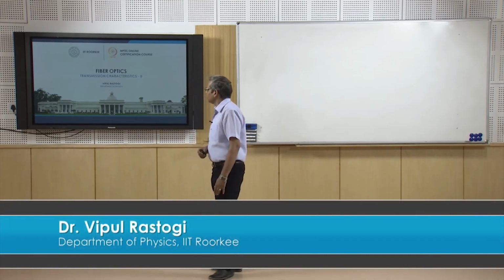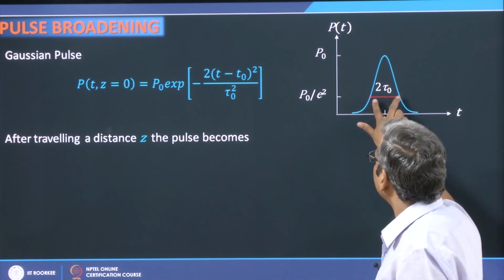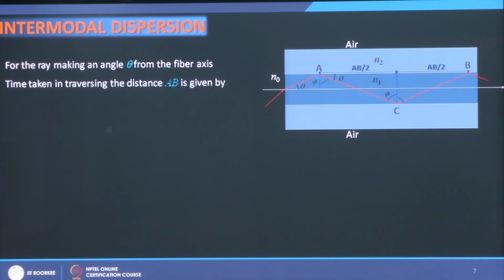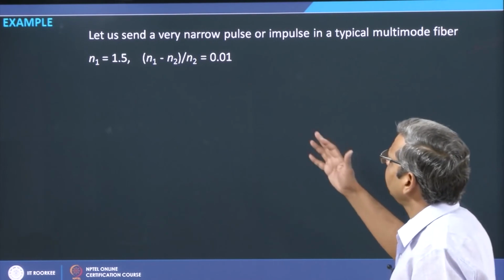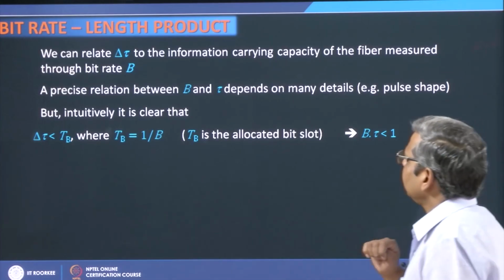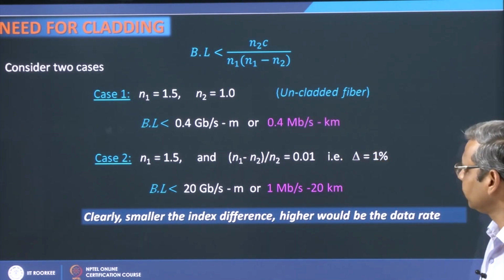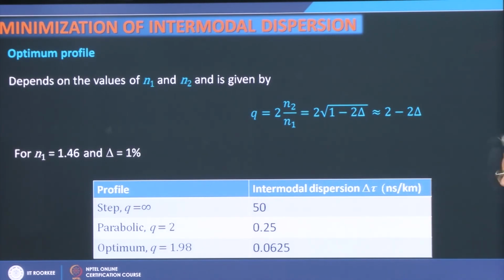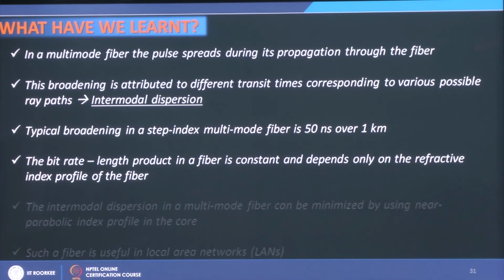Transmission Characteristics - II